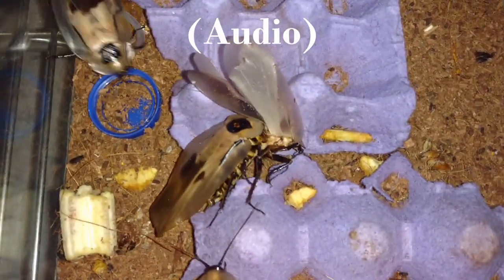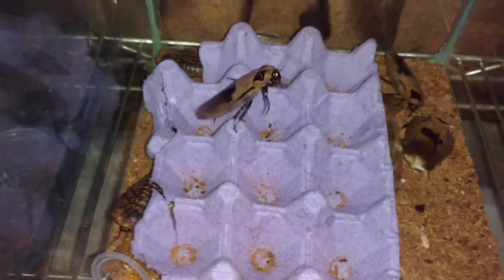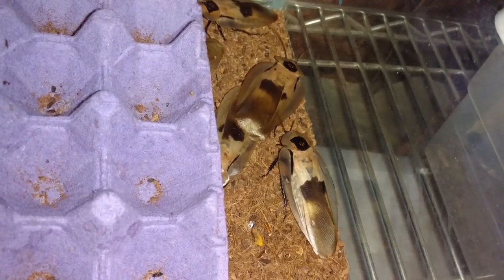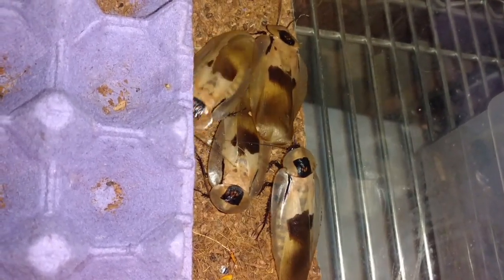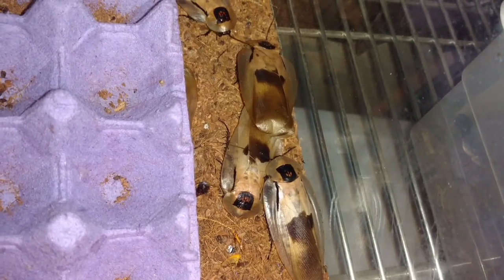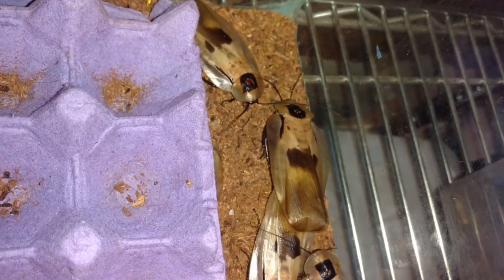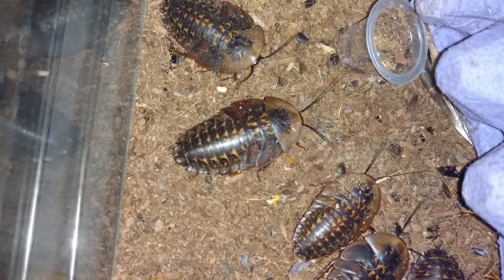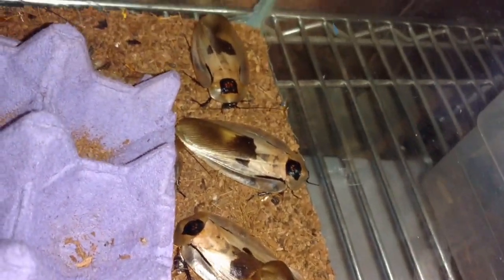Breeding Giant Cave Roaches Blaberus giganteus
This is the longest roach species in the hobby with the greatest wingspan. Though they cannot fly, their attractive golden wings make them a handsome species. As noted in the video, other pet roaches have greater mass but these are usually given the title of largest roaches in the hobby. This video documents breeding behavior. The male lifts his wings and offers a nuptial gift in the form of a sugary secretion. The female accepts and the male wastes no time in mating with her afterwards.